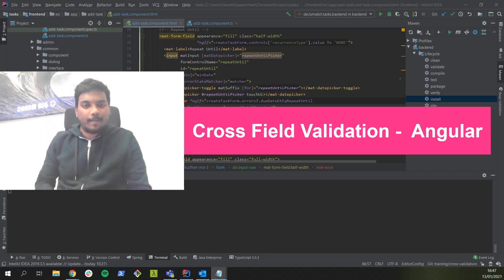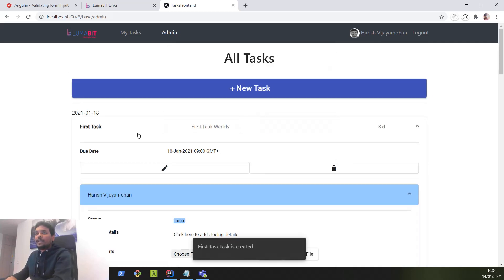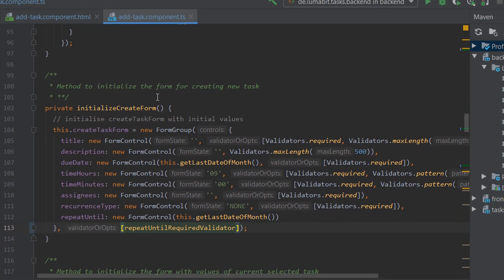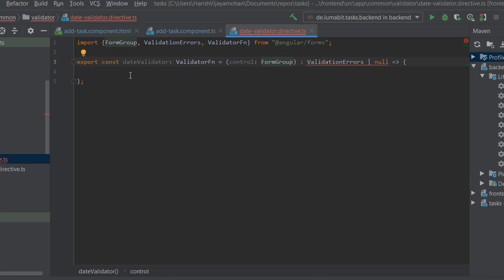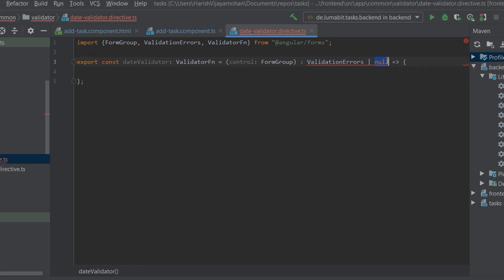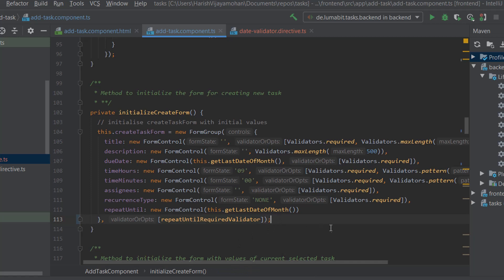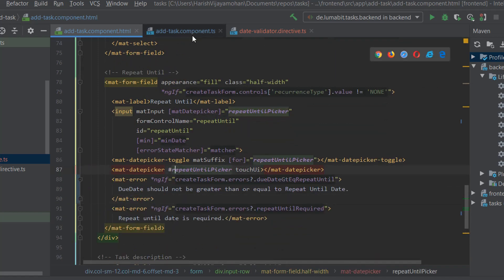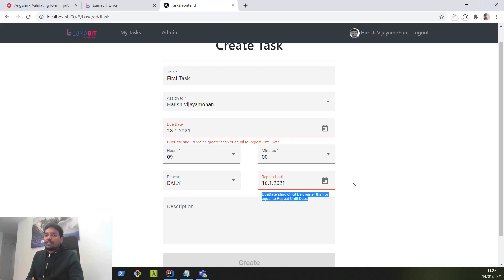Cross Field Validation in Angular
In this video, you will learn how to implement a cross field validator in Angular. All the steps have been explained with example application. It is completely a practical content and contains no theoretical slides.

cross field validation angular material